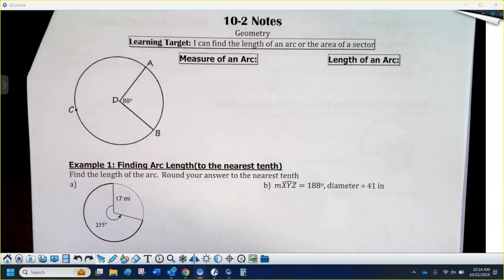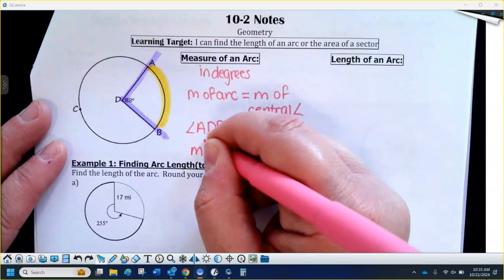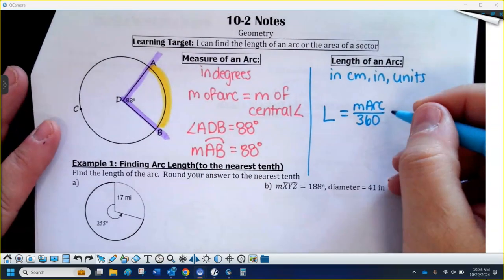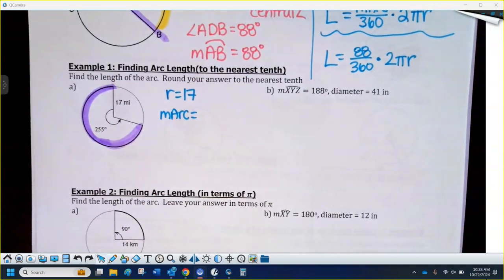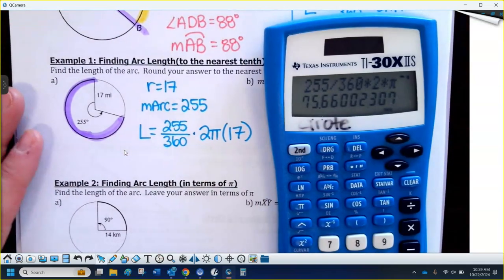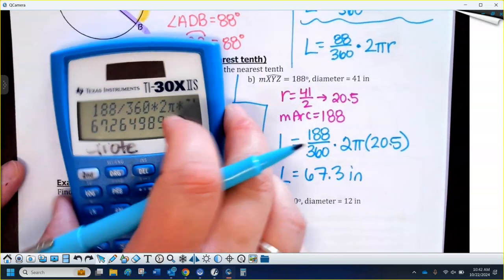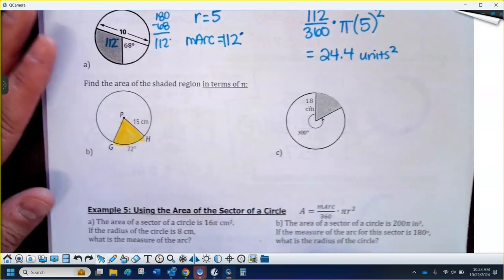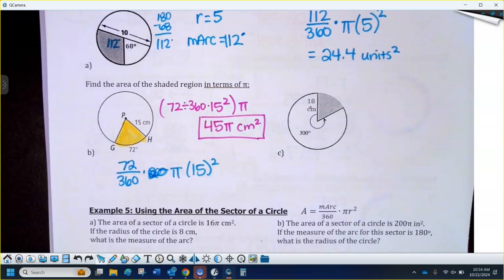Geo 10-2 Notes (arc length and sector area)